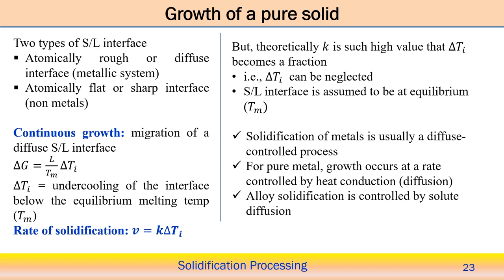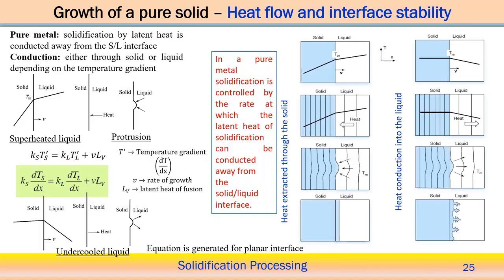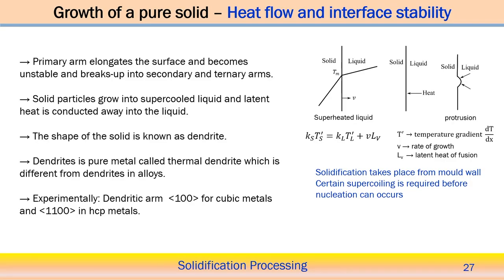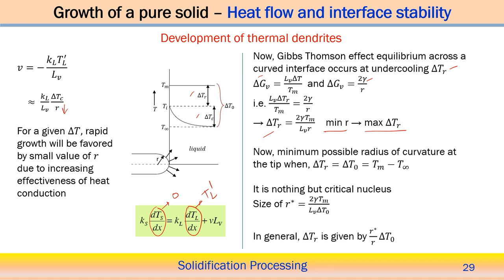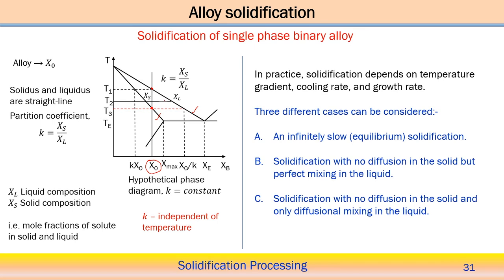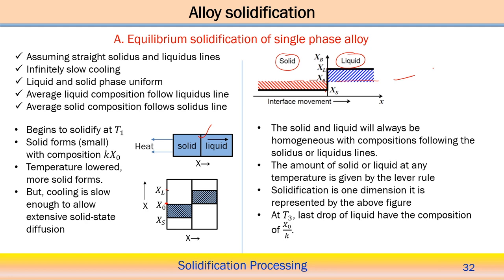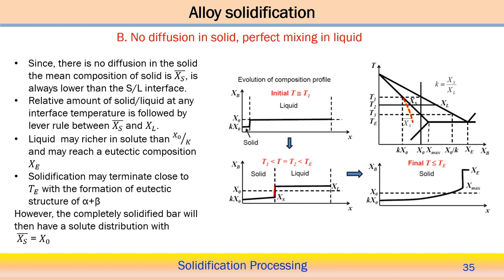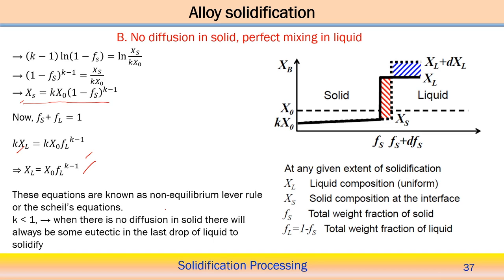Lec 10: Growth of pure metal